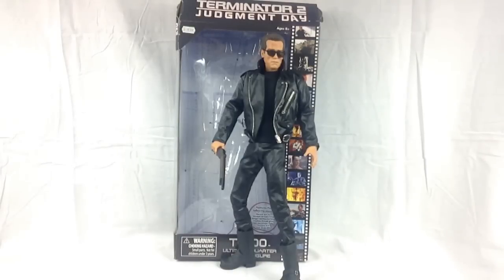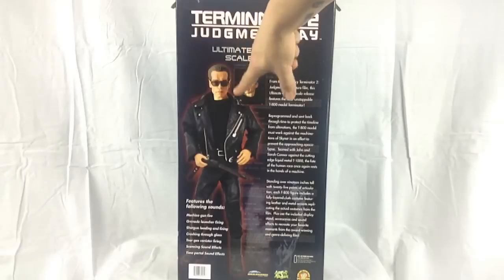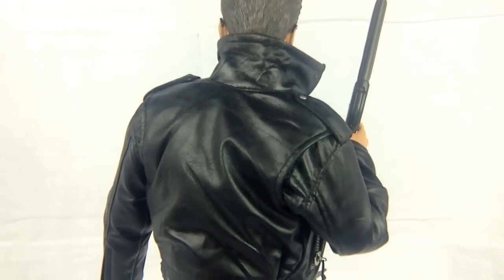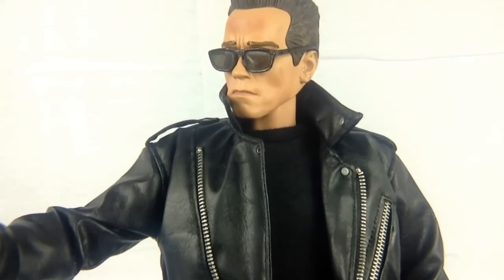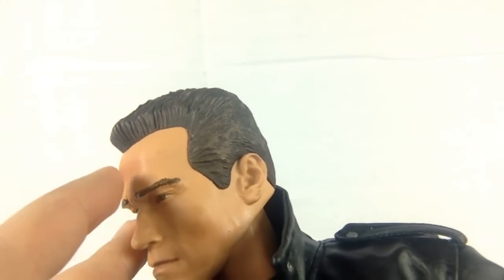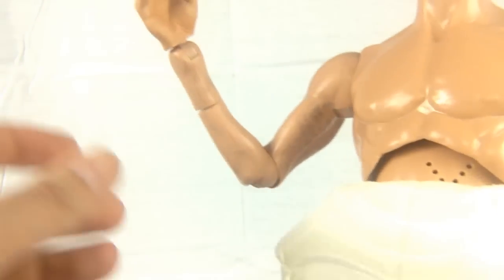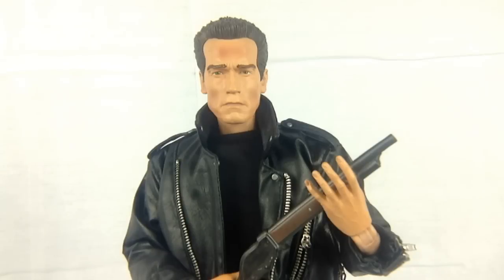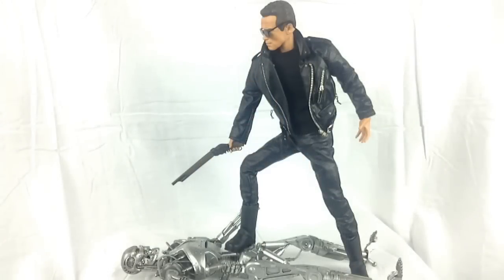Diamond Select Terminator 2 Judgement Day T-800 Ultimate Quarter Scale Figure 1/4 19"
Ben Davidson
5 White House Road
Ipswich
Suffolk
Ip1 5ls
United Kingdom